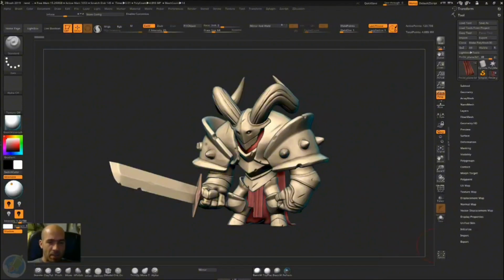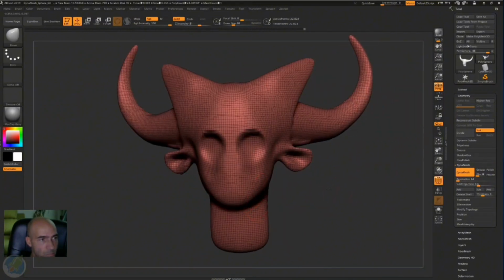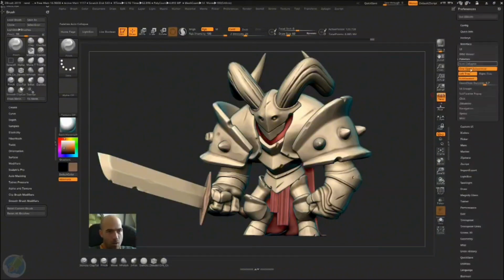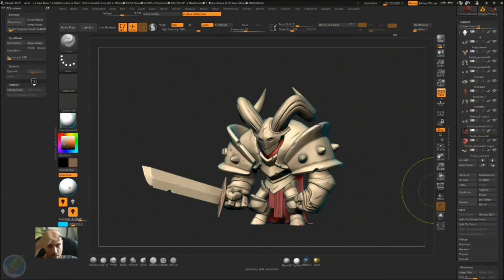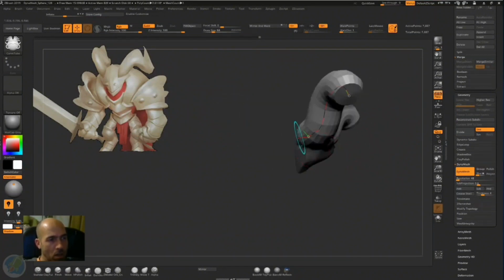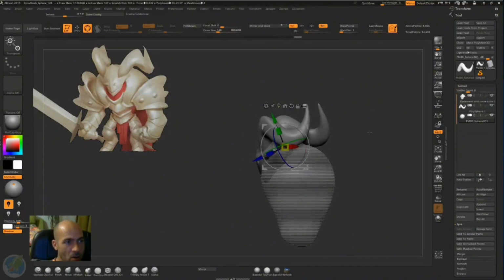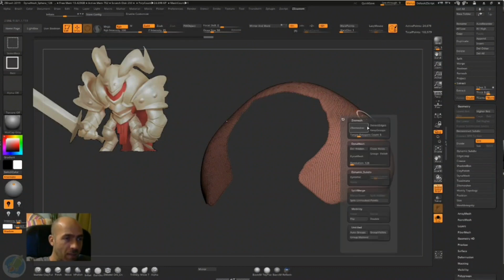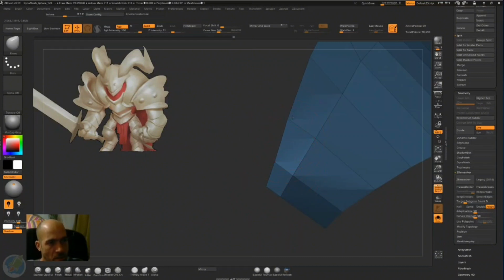16 ноября 2023 г.